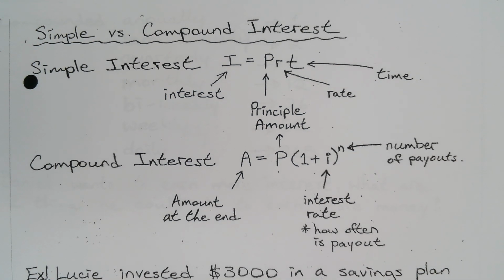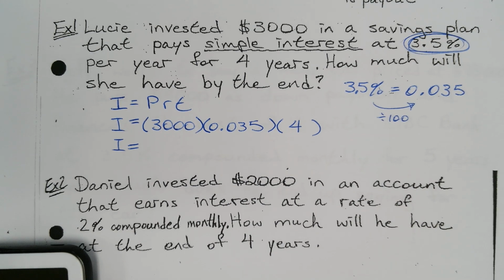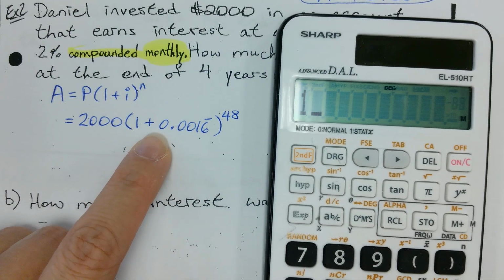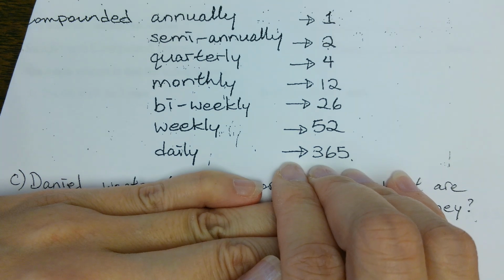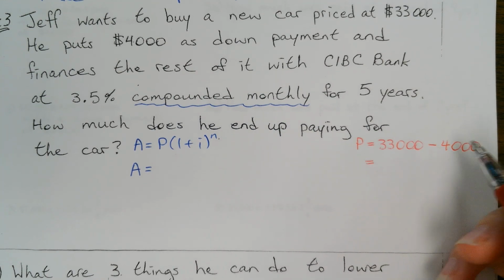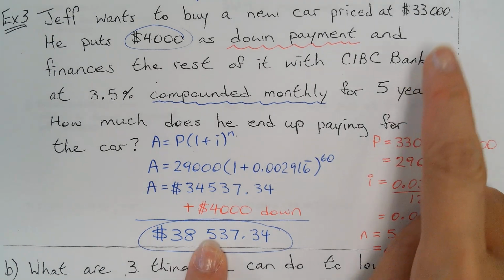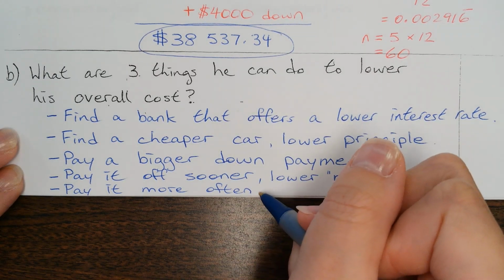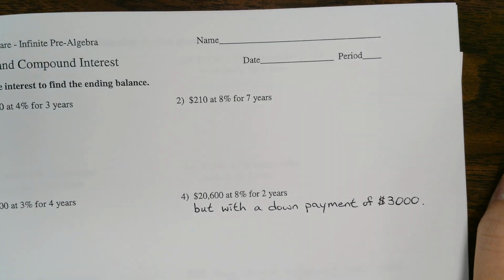Dec 7 - MTH1W - Simple and Compound Interest